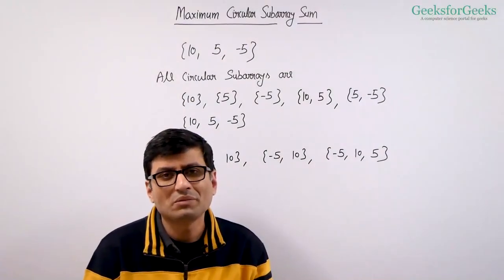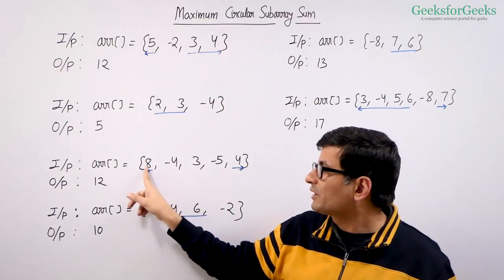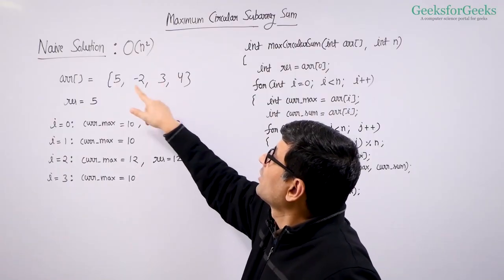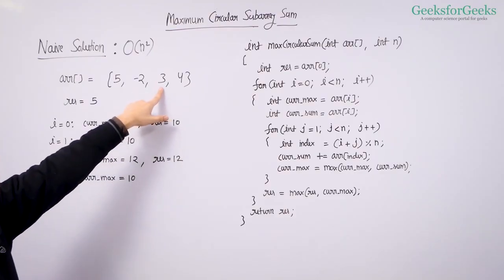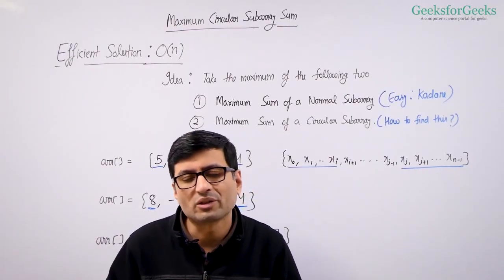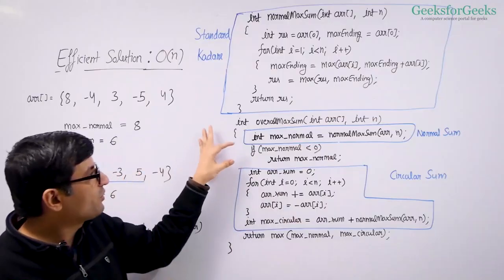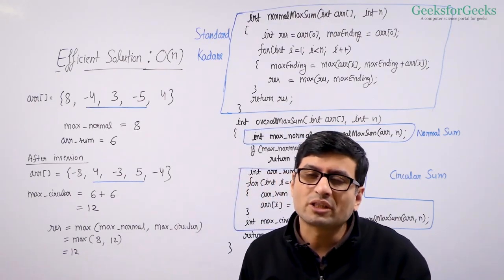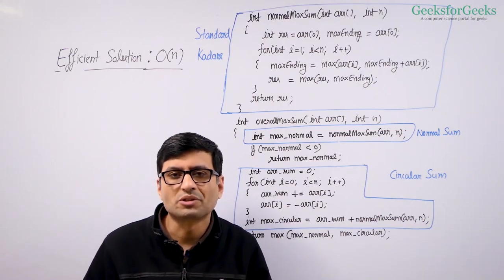25 Majority Element